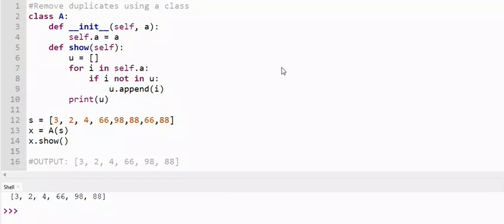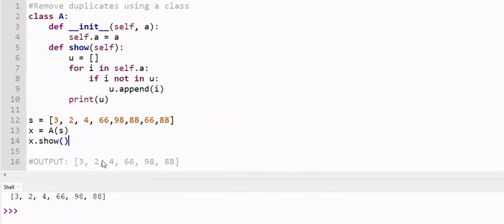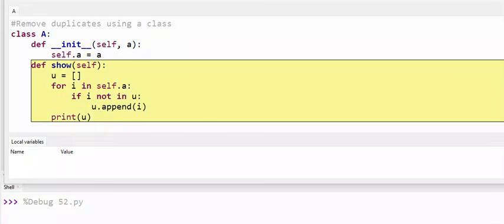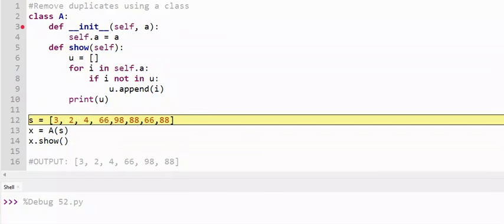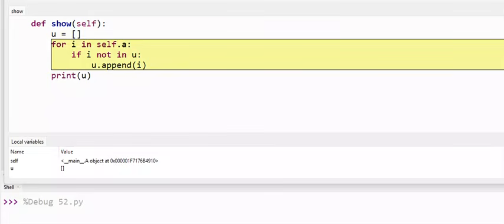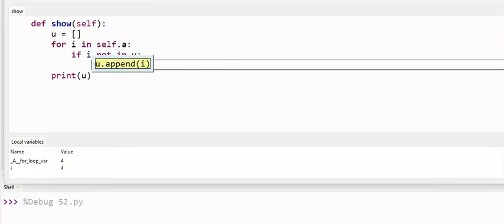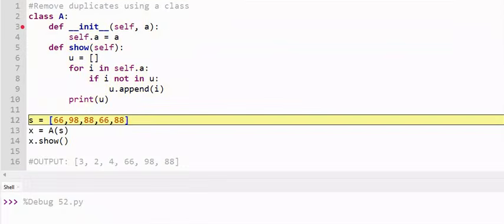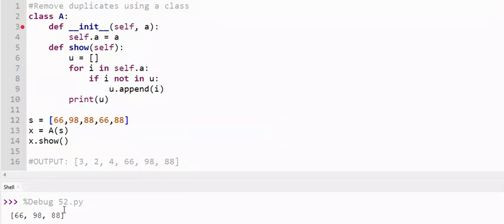remove duplicate using class in python